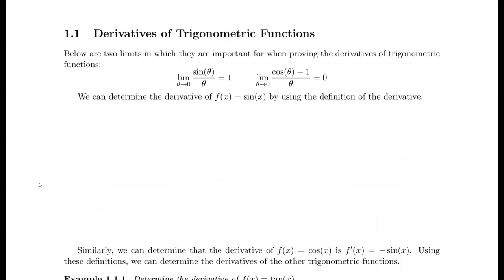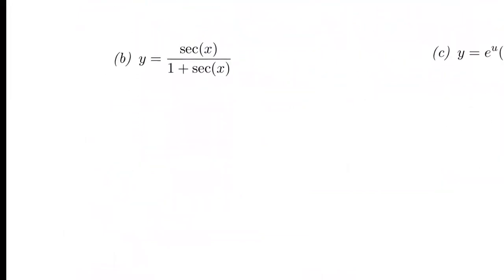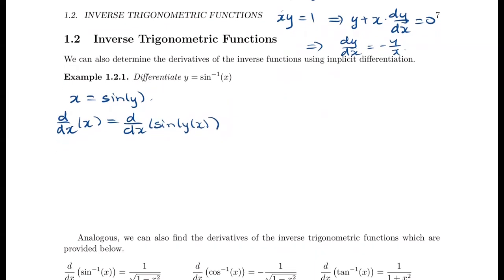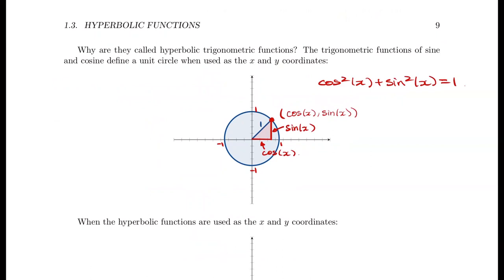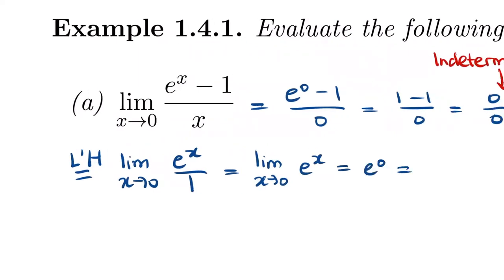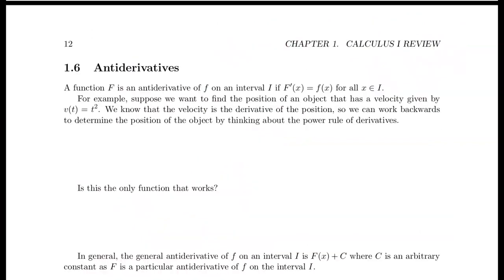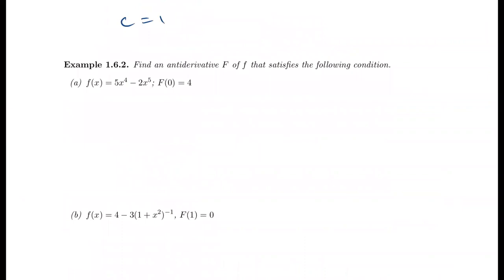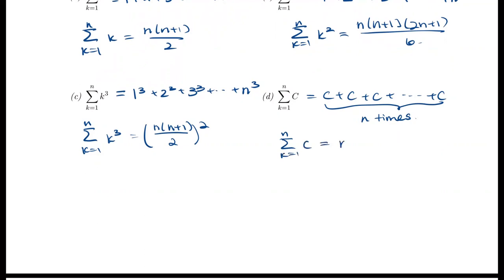Calculus II: Lesson 1 - Review of Calculus I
This lesson we will do some review of the content that you should've learned in Calculus I. If you have not, this is a good place to start! Topics for today include
- Derivatives of Trigonometric Functions [0:00]
- Derivatives of Inverse Trigonometric Functions [16:51]
- Derivatives of Hyperbolic Functions [23:33]
- L'Hopital's Rule [33:04]
- Rolle's Theorem and The Mean Value Theorem [39:35]
- Antiderivatives [45:40]
- Series and Summation [57:35]